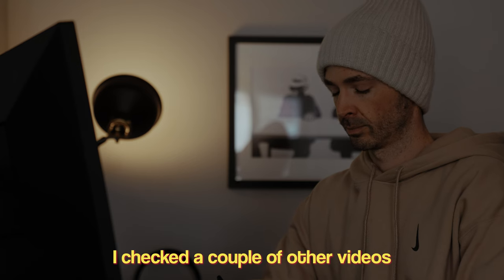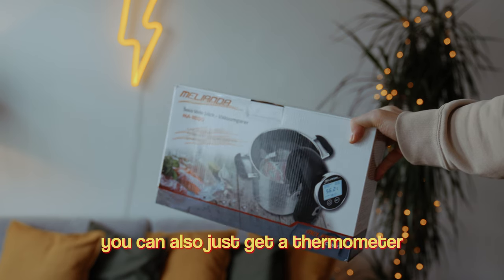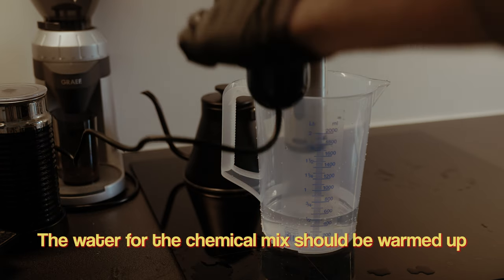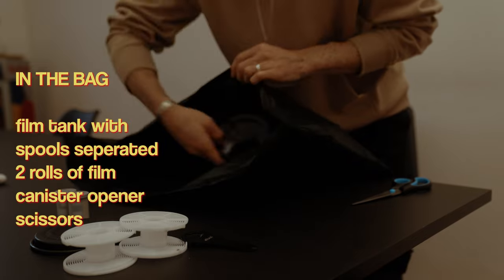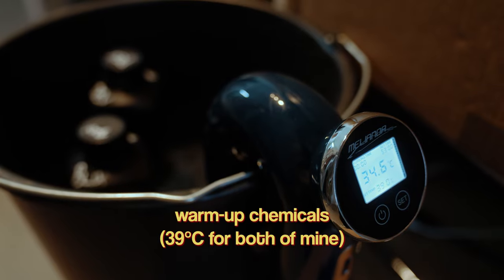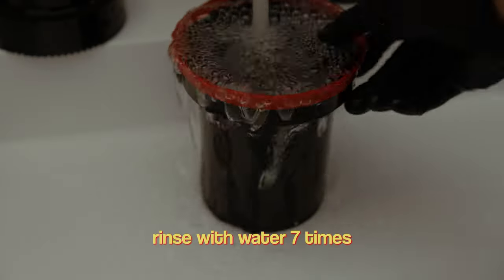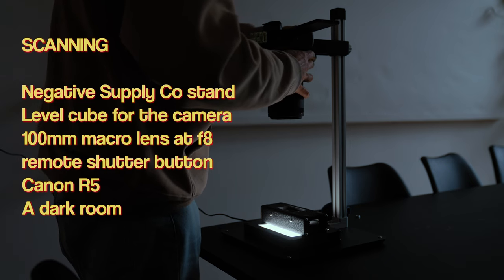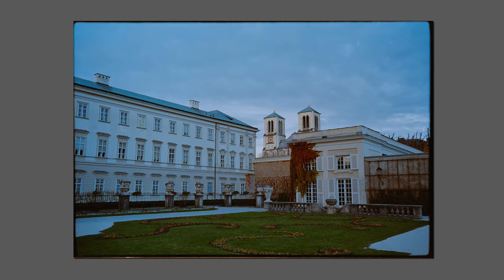How to develop analog film at home - DIY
How did no one tell me about the 45° cut for putting the film on the spools?

This is how I developed my first two analog films at home in 5 minutes.

All the stuff I got:

Paterson tank
Film Changing bag
Measuring Cup
Cinestill 2 bath
Level Cube for camera
Canister Opener
Chemical Bottles
Water Temperature Cooker